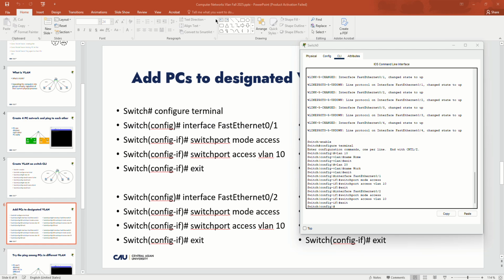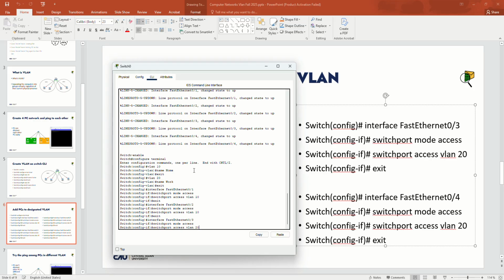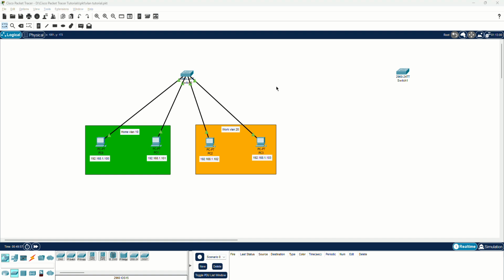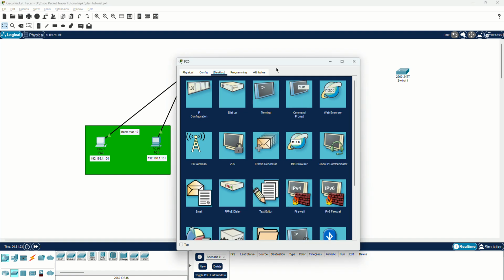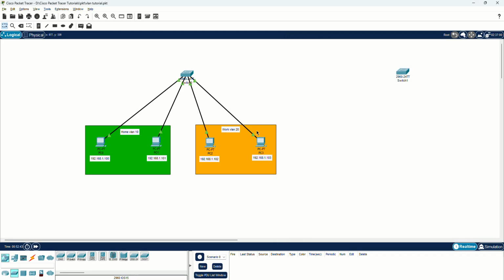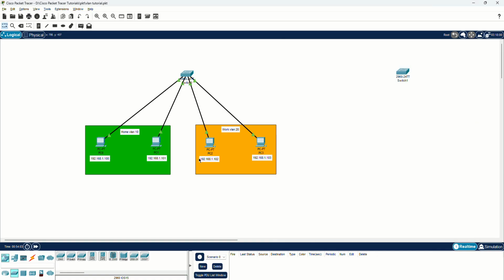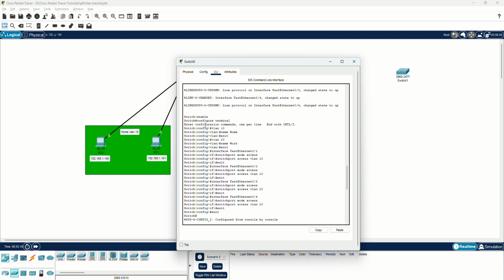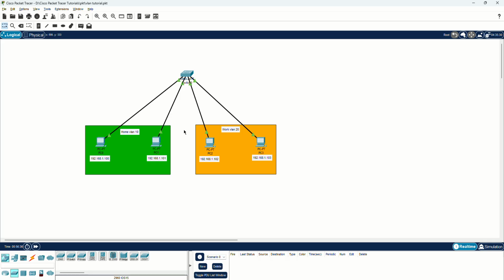cisco packet tracer Vlan set up Part 2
In this video tutorial, VLAN configuration is demonstration using Cisco Packet Tracer. This is part 2.